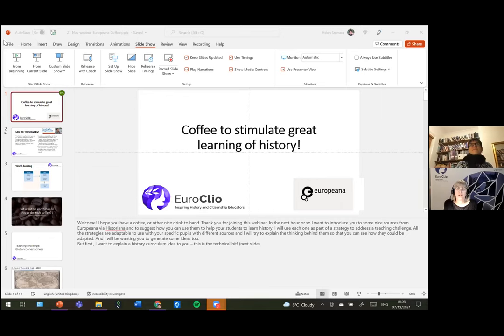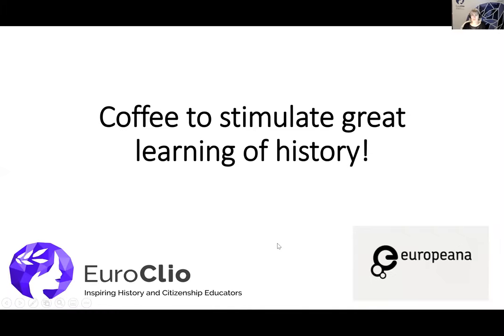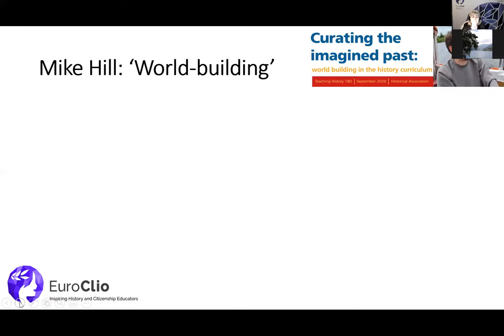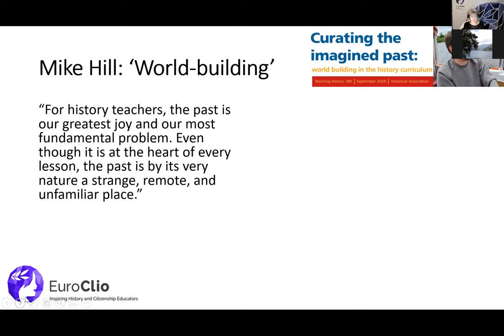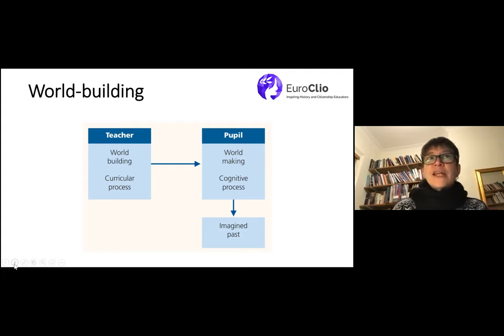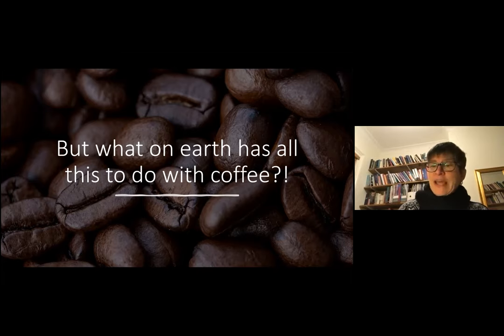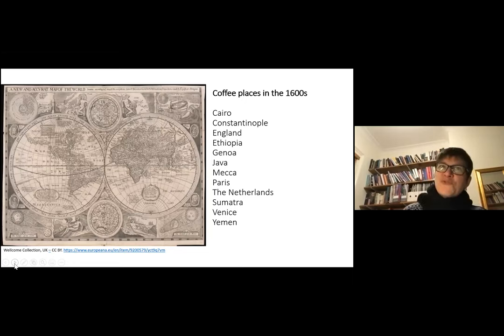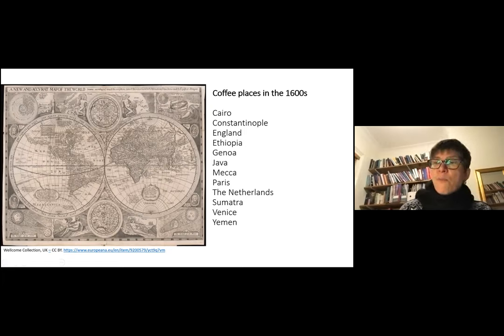How to use coffee to stimulate a great learning of History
We all know that coffee is a stimulant, but come and join this webinar to learn how coffee in the past can be a stimulant for great learning in history. Teaching history on a global scale can be hard as there are so many conceptual, geographical and vocabulary challenges for pupils. Using sources of evidence about an everyday product such as coffee can provide an accessible way to learn about how the people of the world have connected and with what consequences. In this video, Helen Snelson (EuroClio Ambassador) explores a variety of sources and consider how we can use them for teaching in-class and online.

This webinar makes use of sources collected on Europeana, and was co-founded by the Connecting Europe Facility. The webinar was recorded on 07 December 2021.